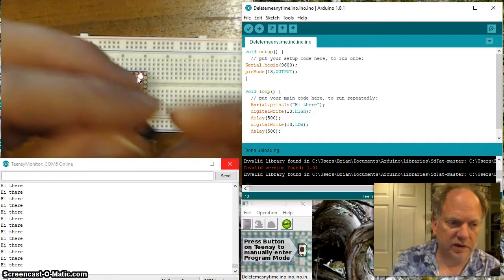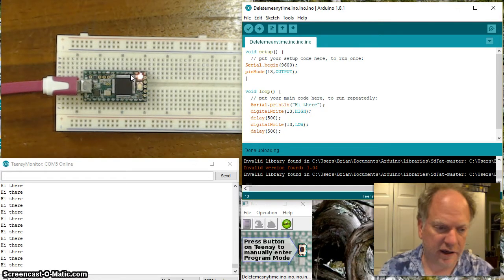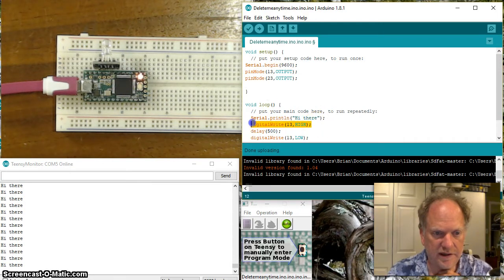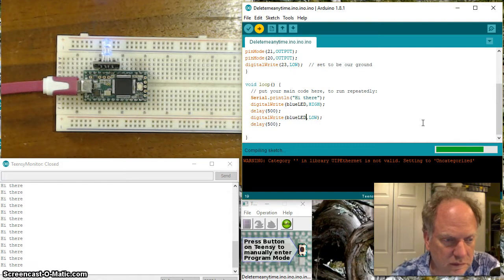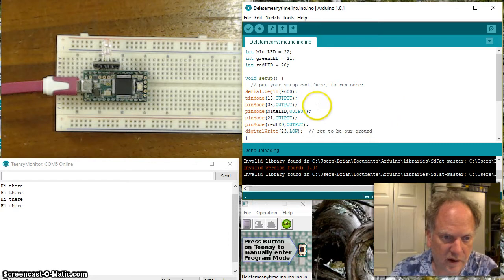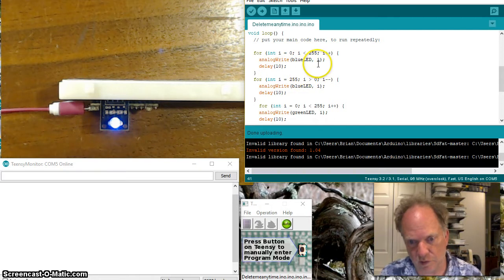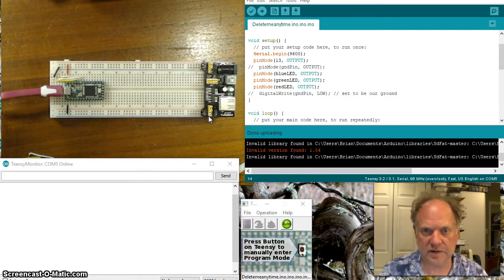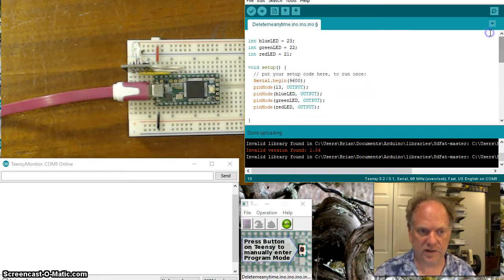Teensy Breadbot and the tri-color LED - Video 2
Setting up the tri color LED on the breadboard with a Teensy